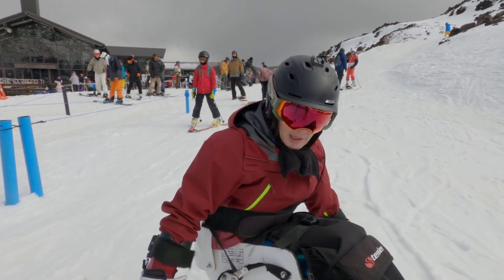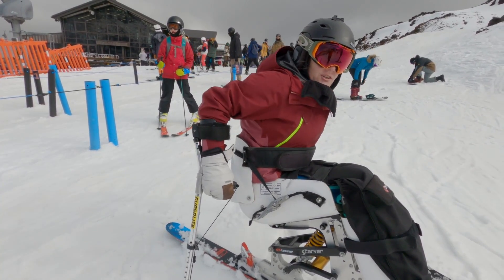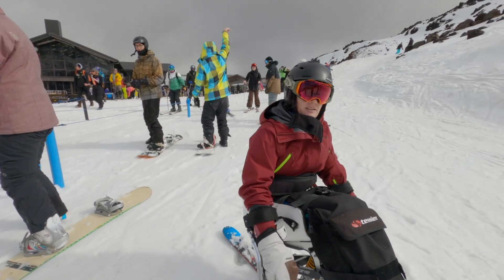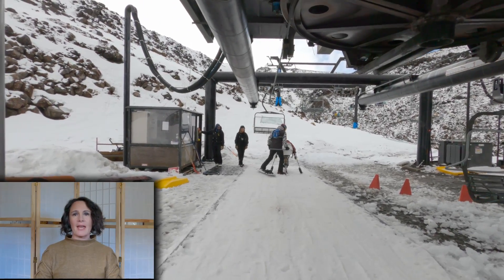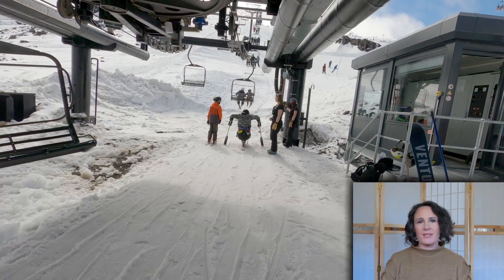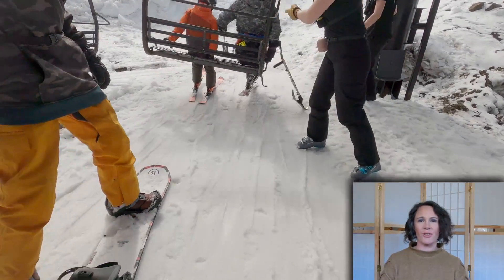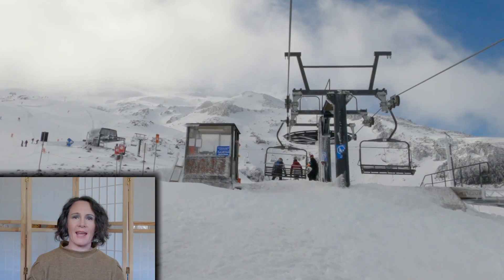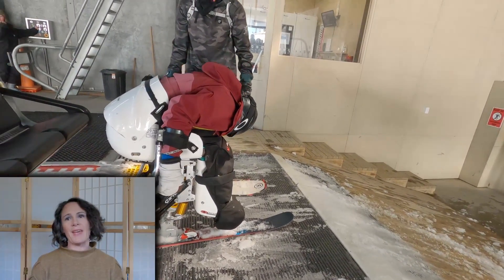Riding a Chairlift in a Sit Ski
How I ride a chairlift in a sit ski is one of the most common questions I get asked when I'm riding the slopes. I use a Tessier scarver sit ski. So, when I was having trouble with my offloads, I approached Tessier for help. Tessier recommend that the offload is done at the same speed as the load. I always ask for a slow down because it gives my support person, me, and the lifties enough time to load and offload. Tessier also sell pegs that can be attached to the outriggers to help with pushing down on the snow and against the chair for the off load. I don't use these, but some of you might want to explore them.

There are other chairlift load and offload methods, but I use this method because I find it safer, more gentle, and uses less energy than propelling off at speed. Every sit skier and every sit ski is different. if you're an adaptive skiier and you prefer another method, I'd love to hear about it, please comment or contact me by email.